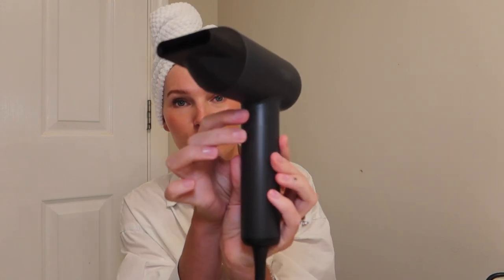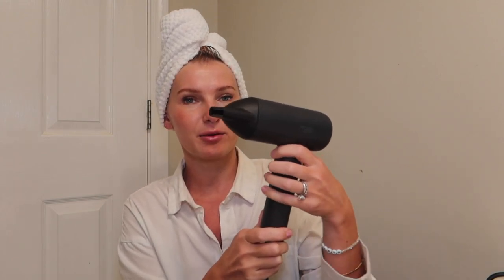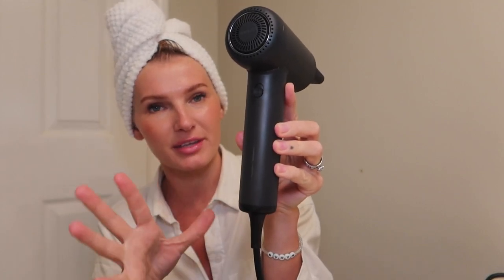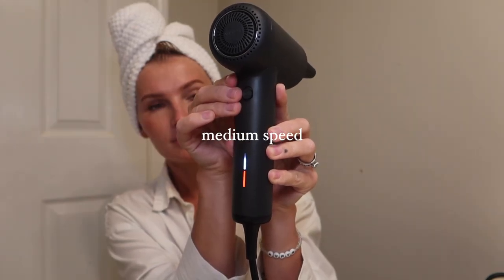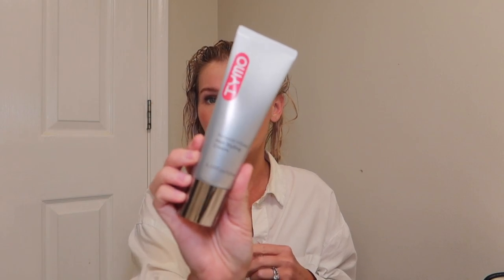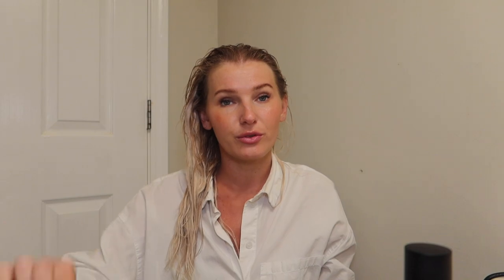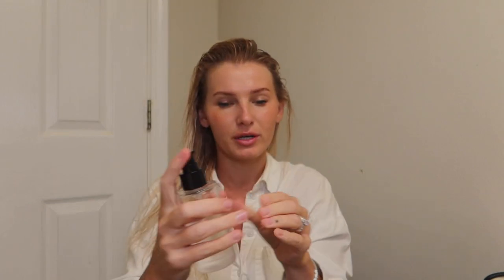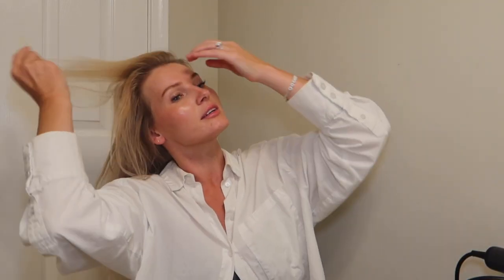best hair dryer for under $100 | TYMO Airhype Lite review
so many of my descriptions got erased bc of a YouTube glitch, so here I am having to redo them.

I have since gifted the hair dryer to my sister since she needed one and she still uses it to date

this was a paid collaboration